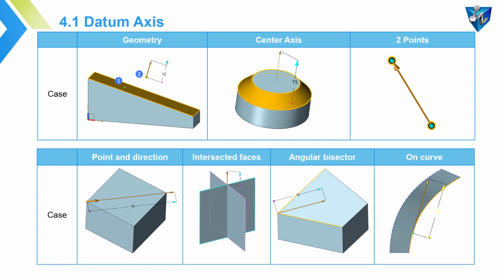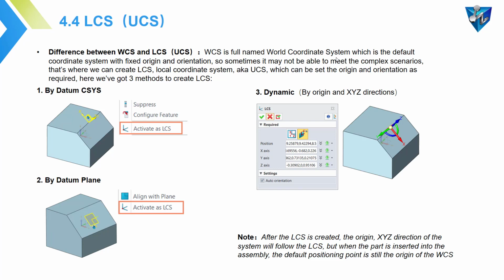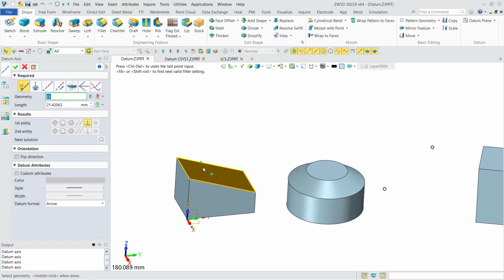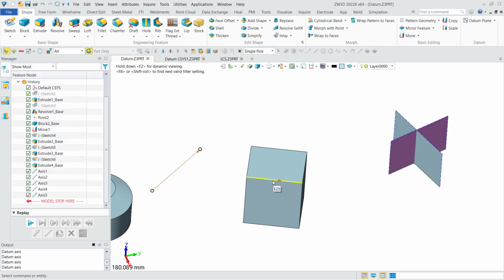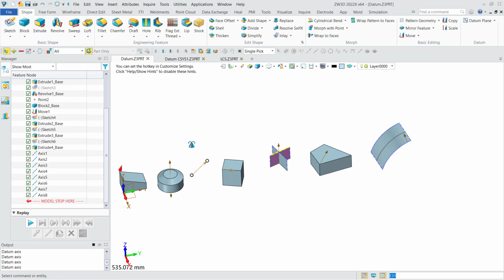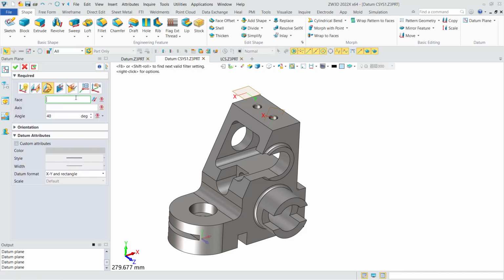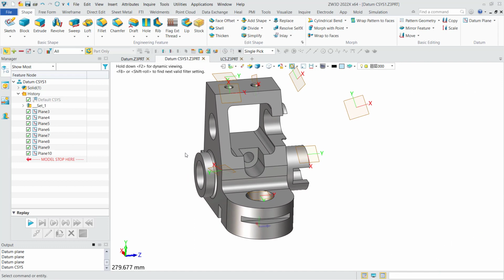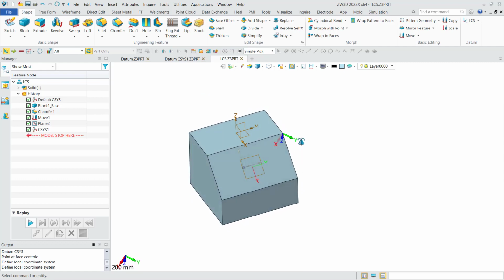Solid Modeling Part 6 Datum Axis Plane CSYS LCS ZW3D Tutorials CAD Module Lesson 3